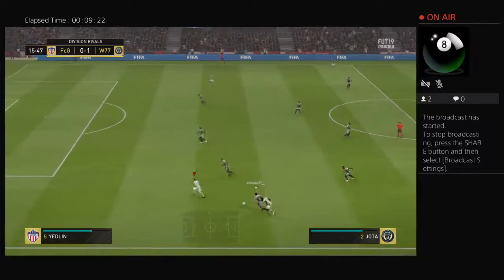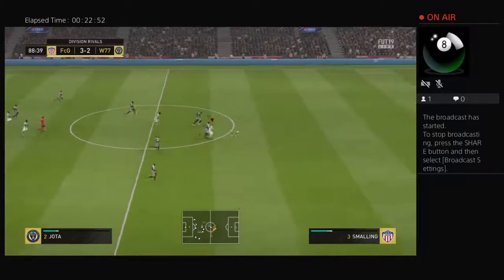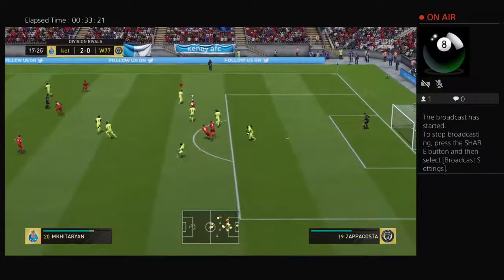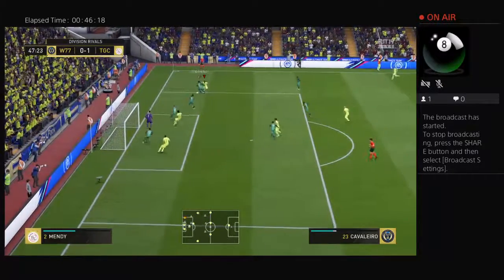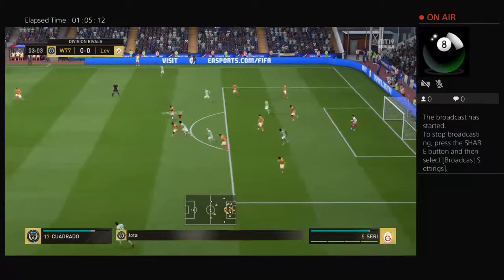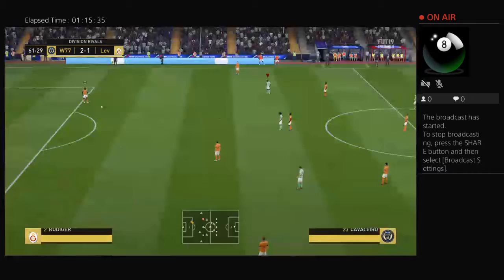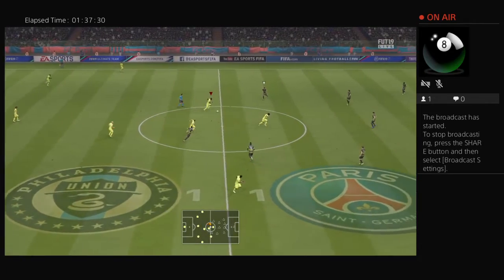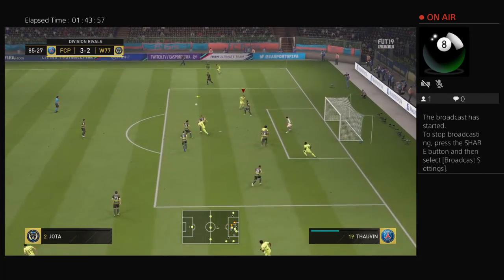Gillwwfc_ Fifa 19